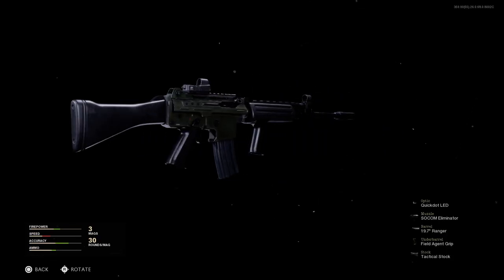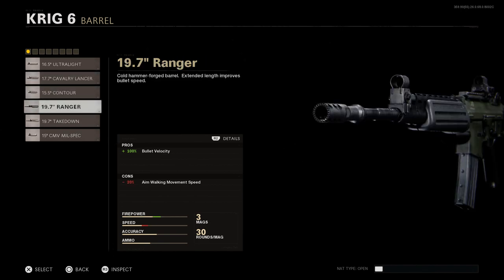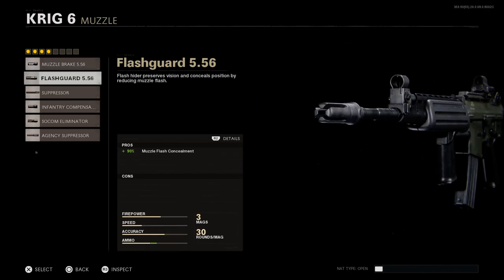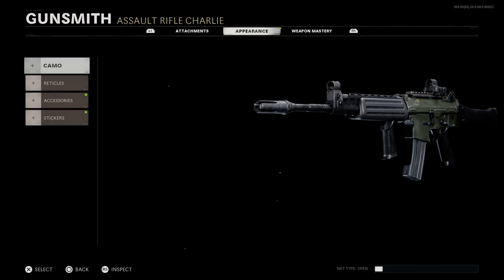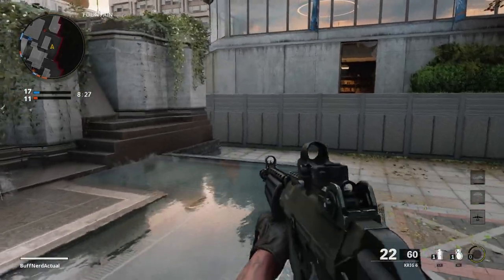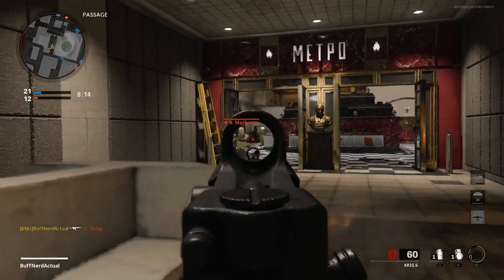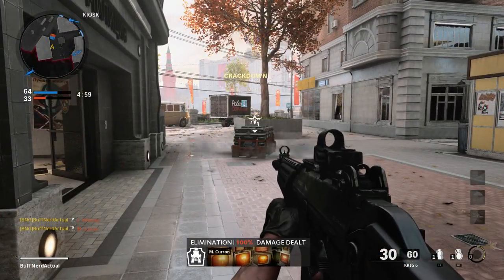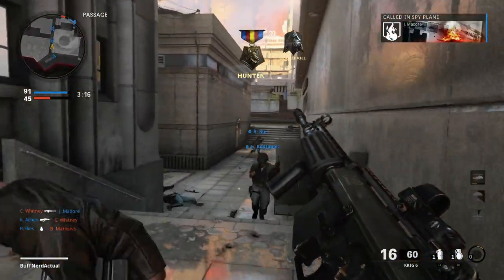FN FNC Weapon Conversions - Call Of Duty Black Ops Cold War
Welcome to the Black Ops Cold War Weapon Conversions series were I will be going through each weapon and showing you how to create different variants out of it using weapon conversion tactics.

Today we are converting the Krig-6 into the FN FNC!

The FNC (French: Fabrique Nationale Carabine) is a 5.56×45mm NATO rifle developed by the Belgian arms manufacturer FN Herstal and introduced in the late 1970s.

The FNC was developed between 1975–1977 for NATO standardization trials, as a less expensive alternative to the M16 rifle. The rifle’s design is based on the FNC 76 prototype, which itself originated from the commercially unsuccessful FN CAL rifle. This prototype was soon withdrawn from the NATO competition after performing poorly due to its rushed development. Later trials for the Swedish Armed Forces held between 1981–1982 using updated prototypes proved the utility and efficiency of the design, impressing both the Swedish military and Belgian Army staff back at home. The FNC was finally adopted by the Belgian Armed Forces in 1989, as a service-wide replacement for the 7.62×51mm NATO FN FAL, after having been issued in small numbers to airborne infantry units for several years.

Indonesia purchased approximately 10,000 rifles in 1982 for its air force, and later acquired a license to manufacture these rifles for all branches of the armed forces. These are built by the Indonesian firm PT Pindad as the Pindad SS1 and Pindad SS2. A version of the FNC adapted for arctic conditions was adopted in 1986 as the standard service rifle of the Swedish Armed Forces (with the designation Ak 5) and is used in relatively small numbers by a number of other armies and police organizations.

The spring extractor is located inside the bolt head, the ejector is fixed and riveted to the inside of the receiver housing. The FNC uses a 2-position gas valve, a hammer-type firing mechanism and a trigger with a fire selector switch that is simultaneously the manual safety, securing the weapon from accidental firing. The selector lever is located on the left side of the receiver and has 4 settings: "S" - weapon safe, "1" - single fire mode, "3" - 3-round burst, "A" - continuous (automatic) fire.

The FNC's barrel features a flash suppressor that is also used to launch NATO standard 22mm rifle grenades (only the standard rifle model has this capability). The gas block contains a gas valve setting that is used to isolate the gas system, providing an increased volume of propellant required to fire a rifle grenade. The sheet-metal gas valve switch when pulled upright, acts as a V-notch sight used for aiming the rifle grenades. The piston head and extension, as well as the gas port block, barrel bore and chamber, are hard-chrome plated to minimize the effects of propellant fouling.

The rifle feeds from 30-round steel magazines that are interchangeable with magazines from the American M16 rifle (STANAG 4179 compliant).[4] After the last round is fired, the bolt will remain closed as there is no provision for an automatic bolt hold open. However, the bolt handle can be manually worked to hold the bolt back. FNC magazines will function in AR-15/M16-type rifles but the follower will not hold the bolt open on the last round unless they have been replaced by an M16-type follower.

The plastic-coated, lightweight alloy skeleton stock folds to the right side of the receiver. A fixed synthetic (polyamide) buttstock is also available.

The upper receiver is made from stamped steel, the lower receiver, along with magazine housing, is made from aluminum alloy.